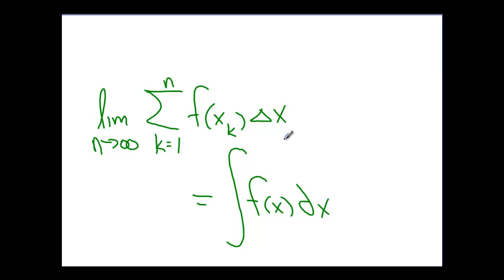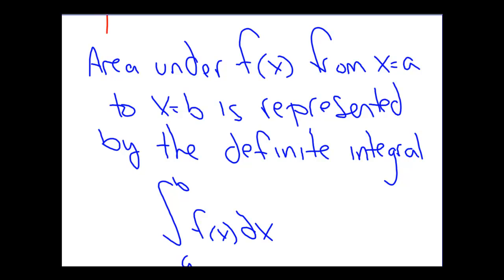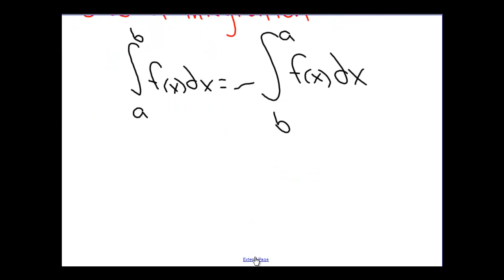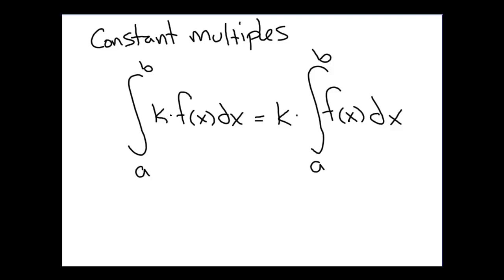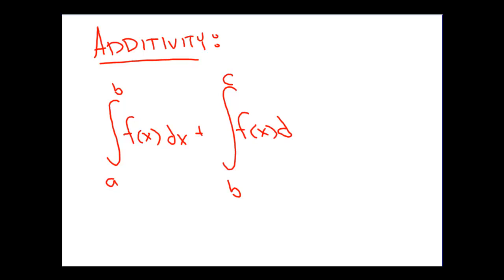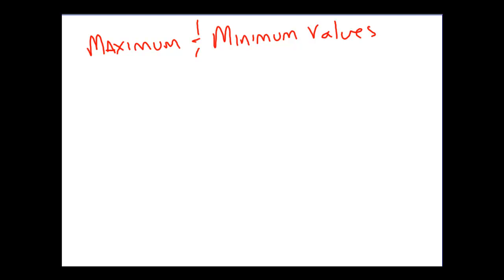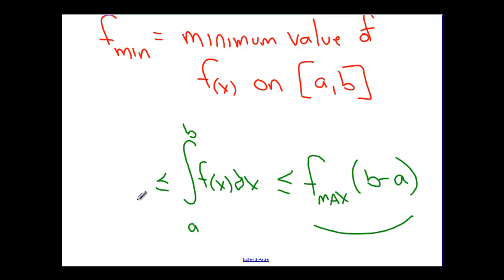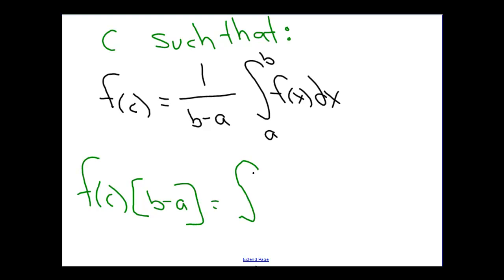5-3 Definite Integrals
The relationship between Riemann Sums and the Definite Integral is made clear.  Properties of definite integrals are discussed.